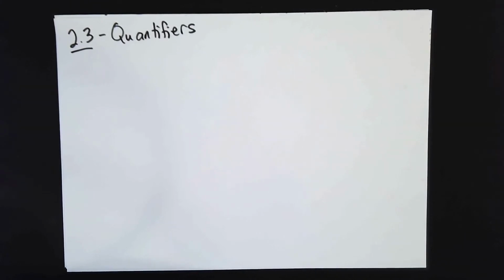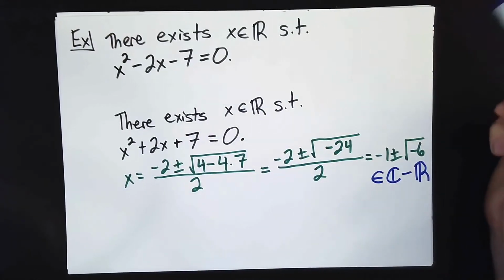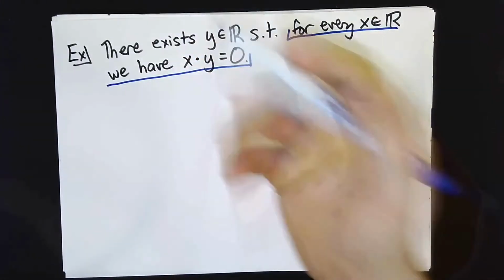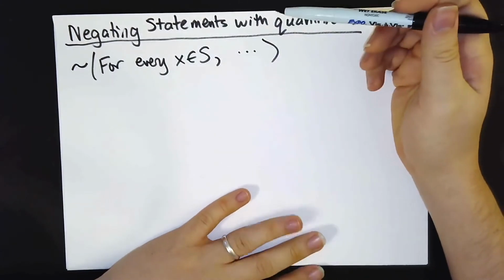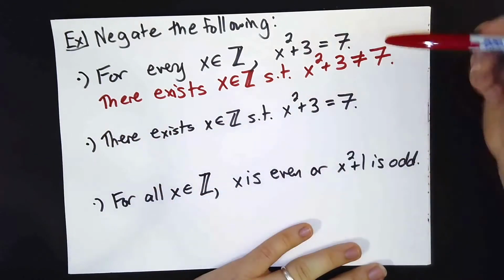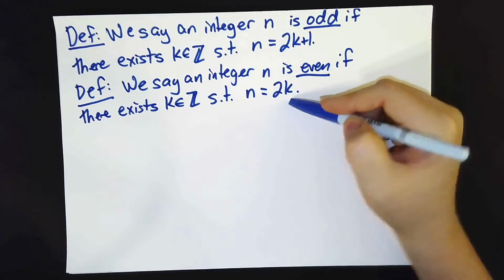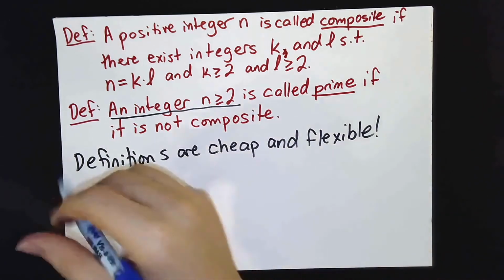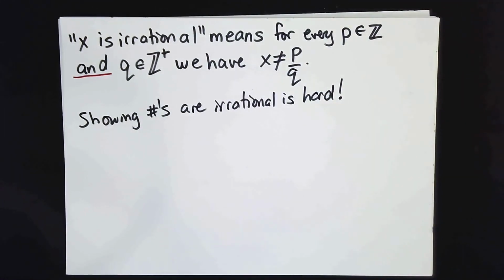Quantifiers | Math 220 Week 1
We finish out our first week of material by introducing the universal quantifier and the existential quantifier, covering section 2.3 of the book.

Have a good weekend everyone!